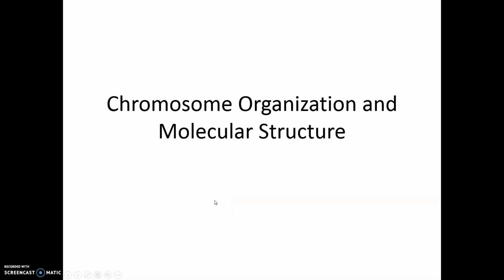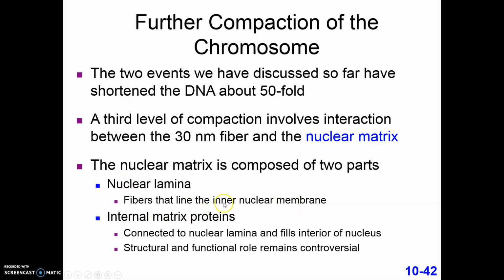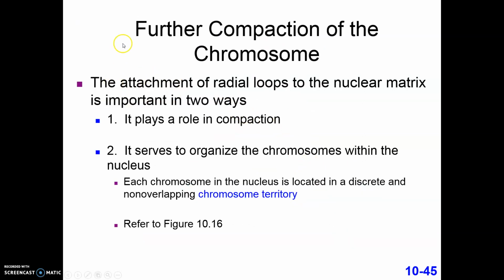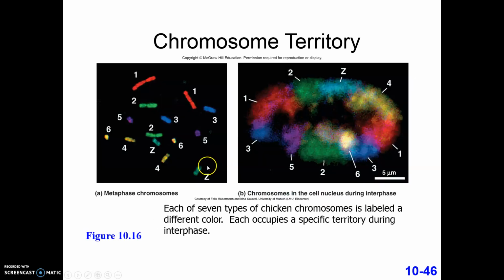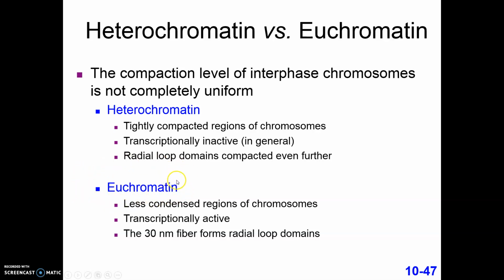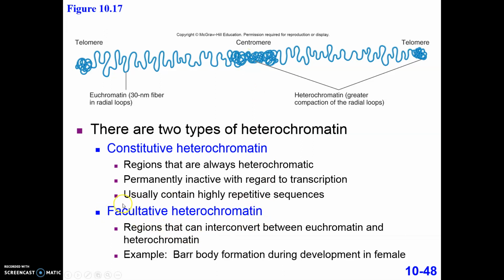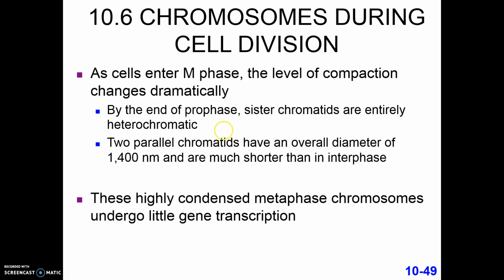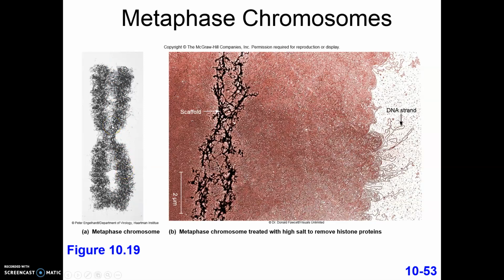Chromosome Organization part 5